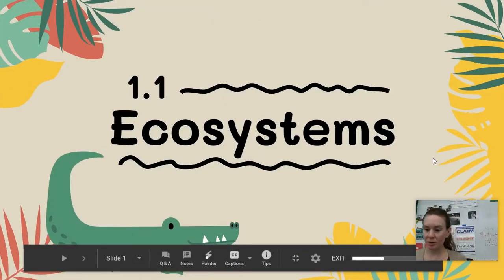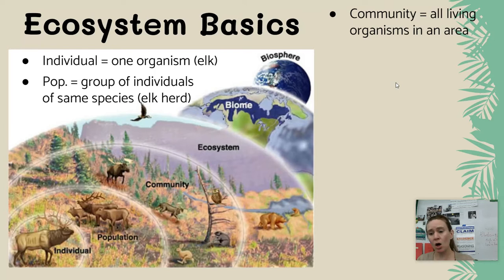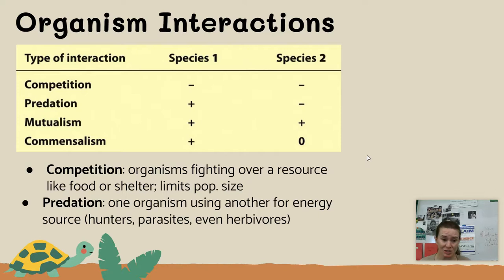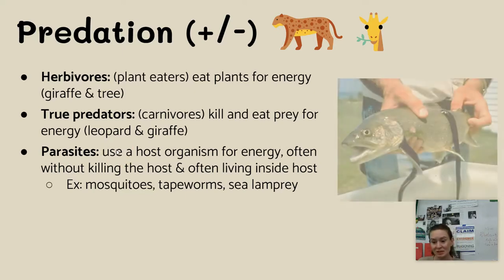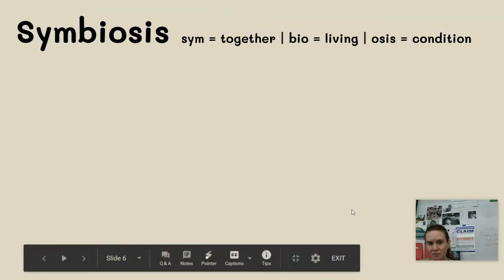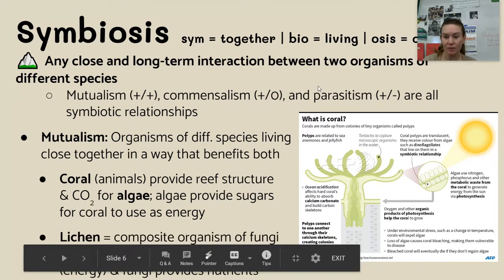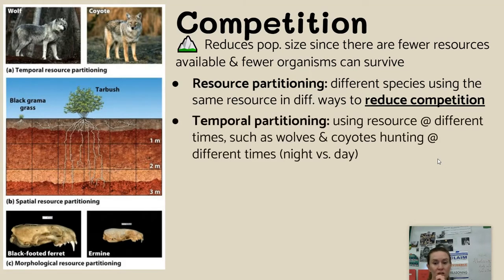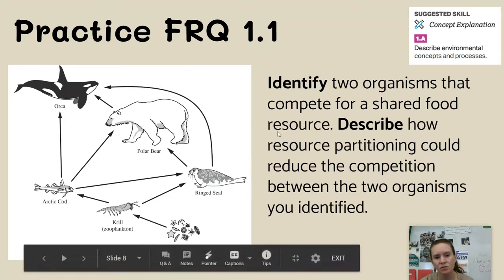1.1 Intro to Ecosystems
Introduction to ecosystems- this includes predator-prey interactions, symbiosis, and resource partitioning. Thank you to Smedes for the slides and the APES teacher FB group for sharing the resource!!